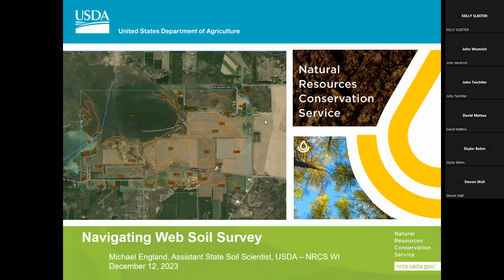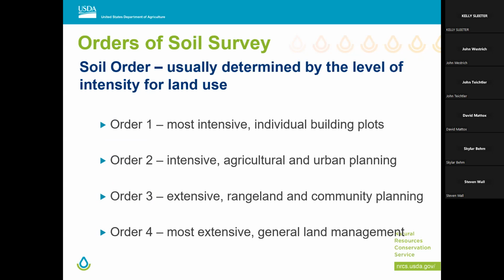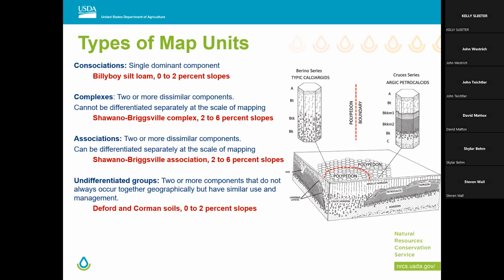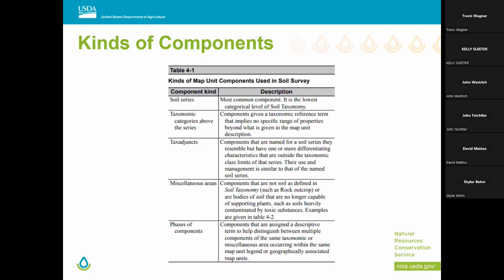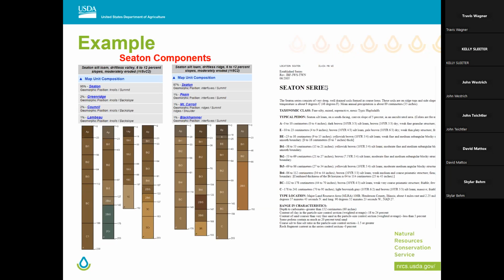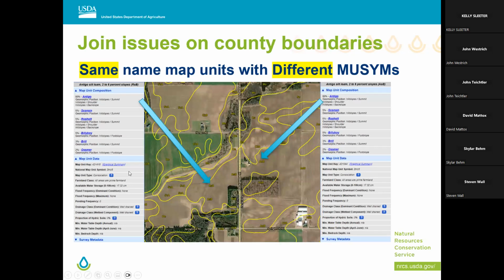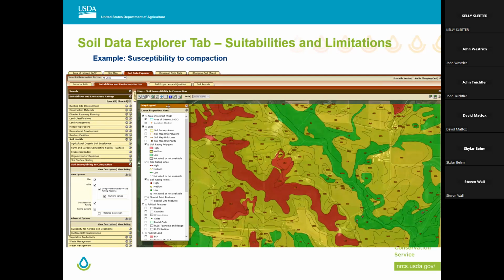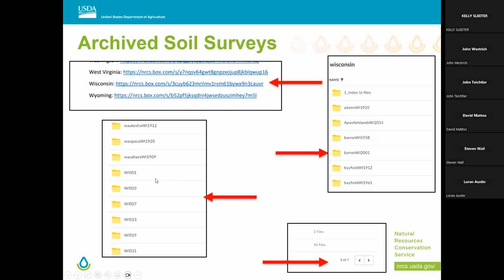December 2023 POWTS Chat Special Guest Michael England Assistant State Soil Scientist NRCS